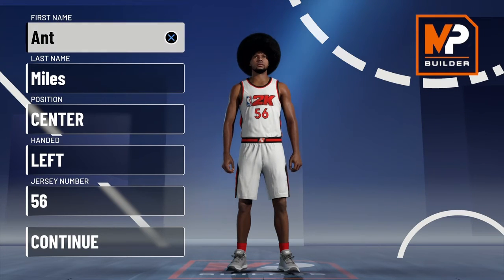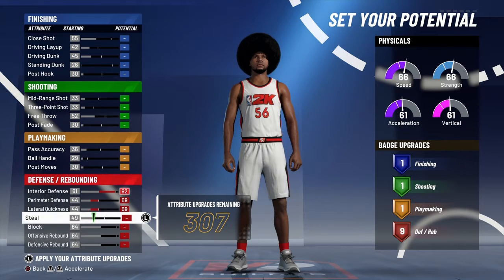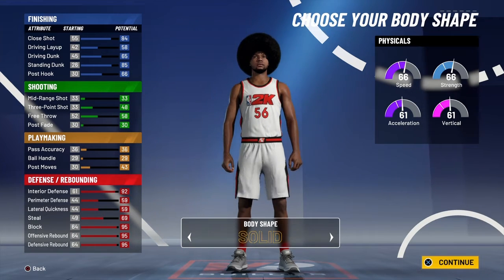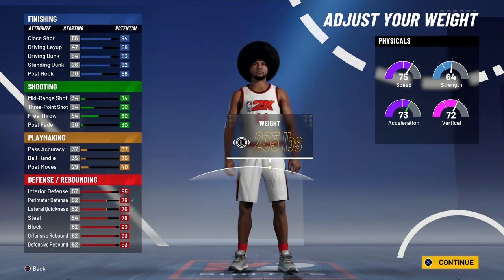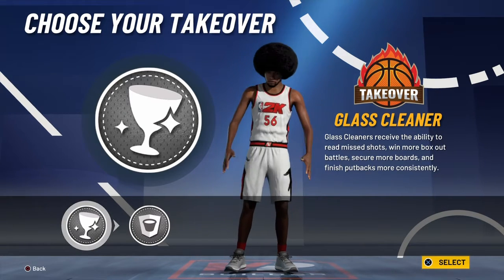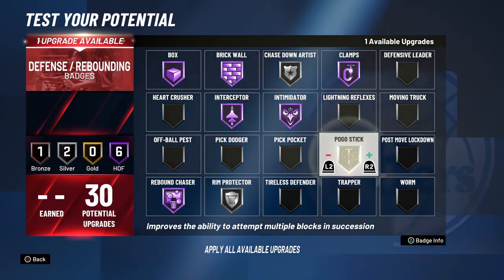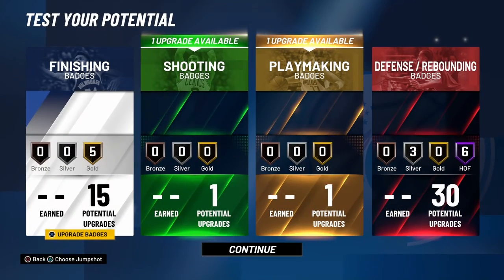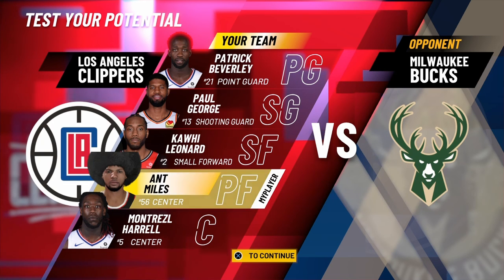This Build Will RUIN NBA 2K21 - Game Breaking DEMI-GOD Center Build - Best Build NBA 2K21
AYOOOOO whats good with yall boys, in todays video im showing u guys my first every center demi god build 2k21 hope u guys injoy and ya peace.